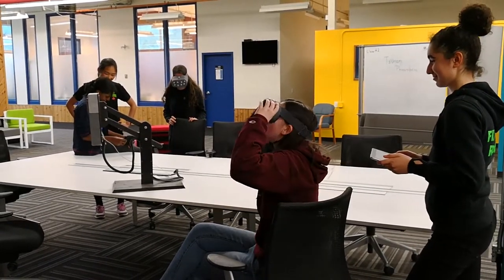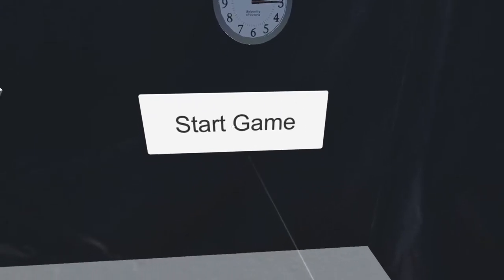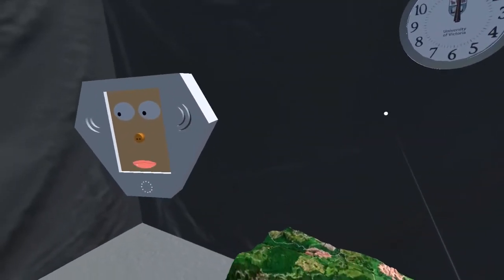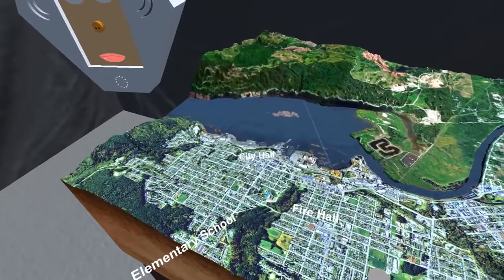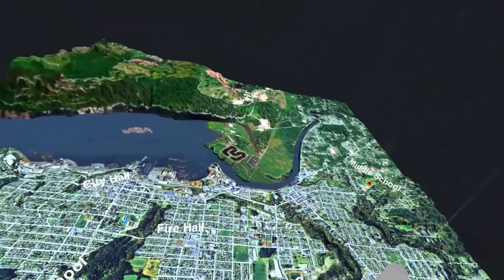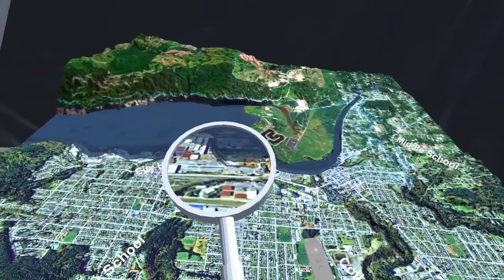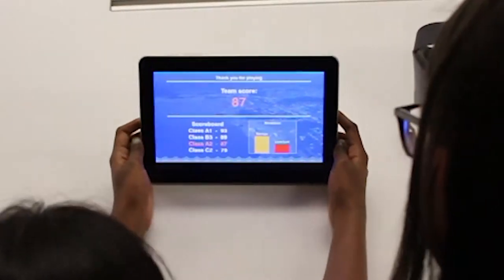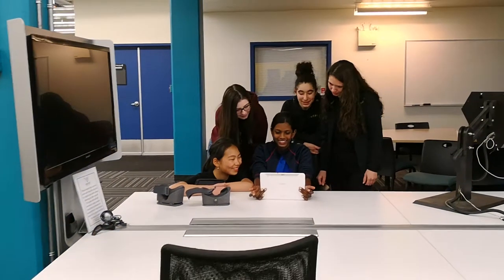siggraph final submission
the VR Tsunami video for siggraph